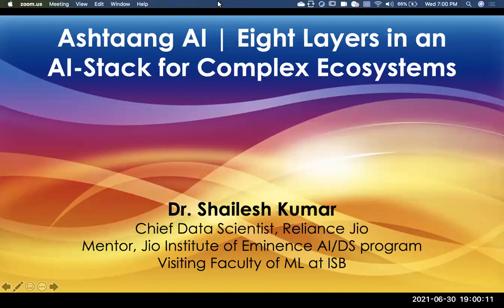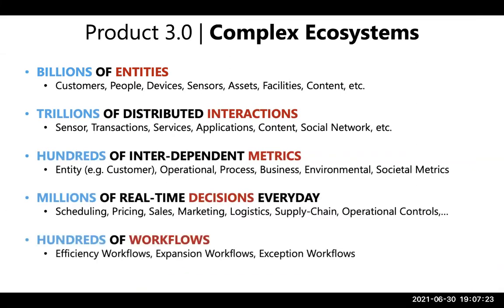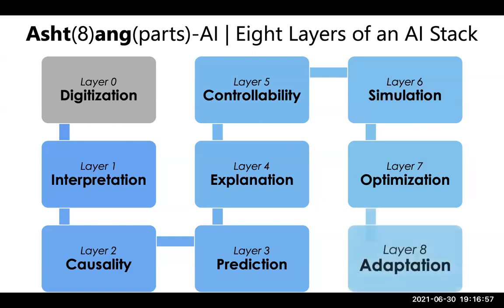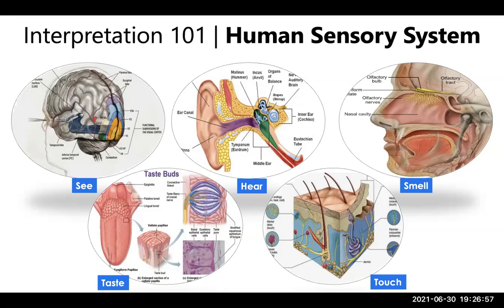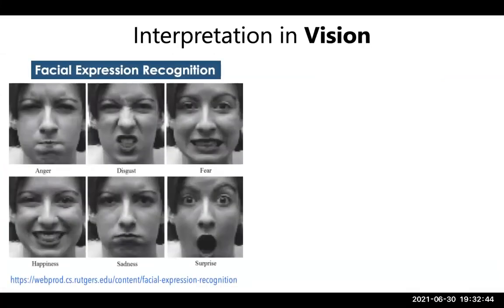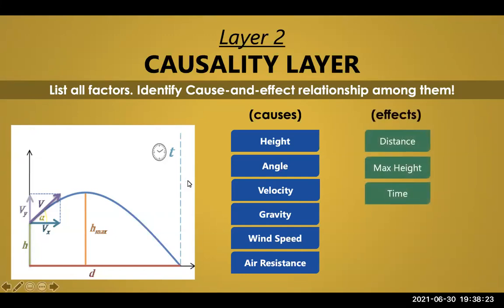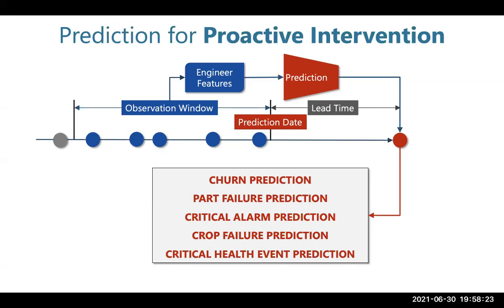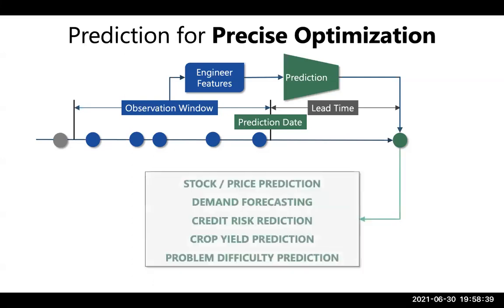{upGrad Rise} Evolution in AI Thinking: Understanding Top-down Approach to solve Analytical Problems